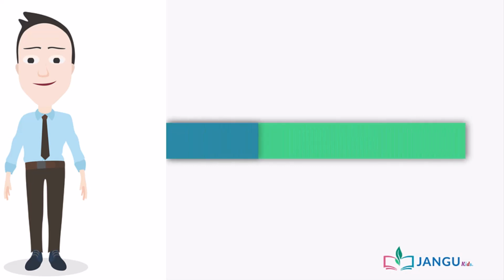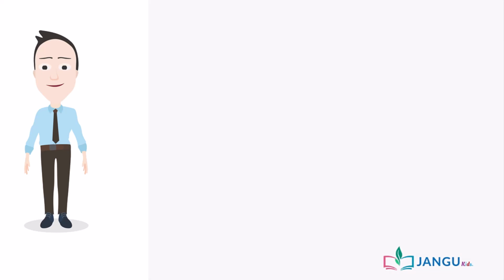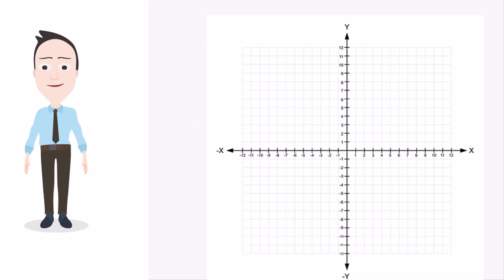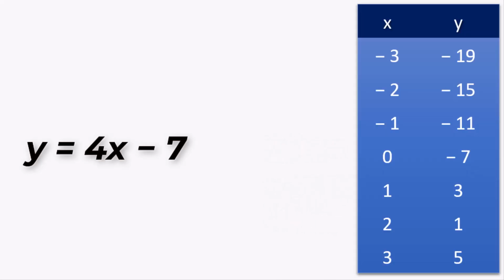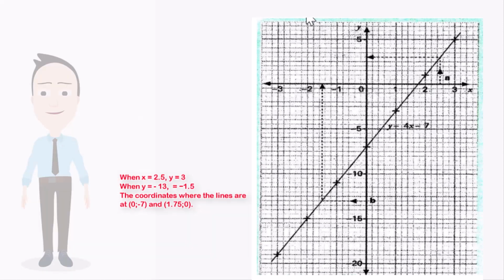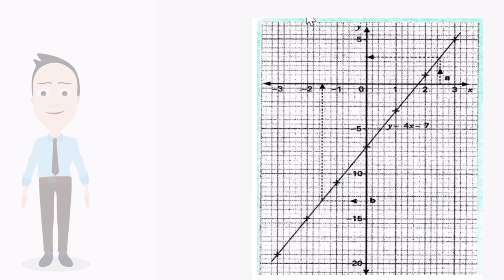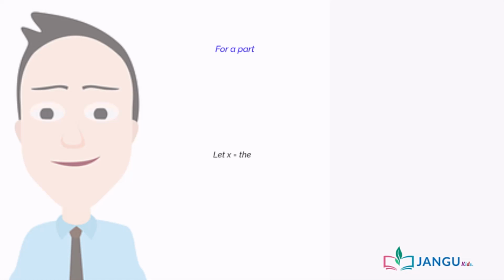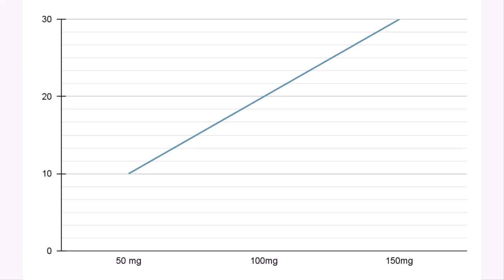JSS 2 GRAPH 2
Learn about graphs in this interactive math lesson. Prepare a table of values, interpret plotted graphs, and plot linear graphs from real-life situations. Enhance your graphing skills now!